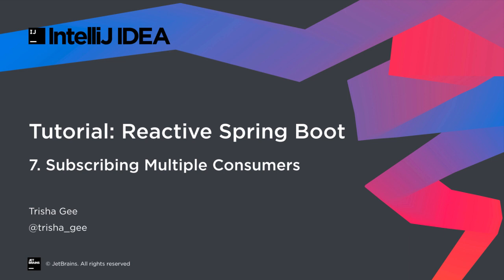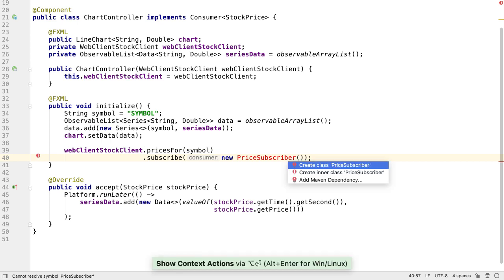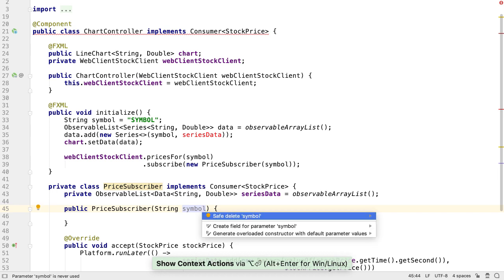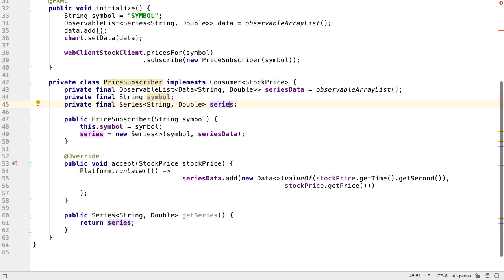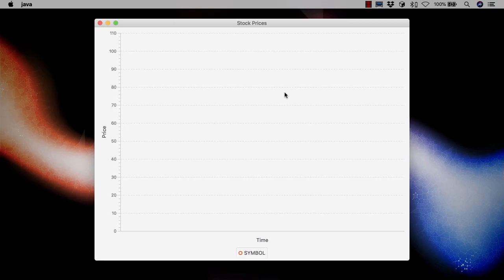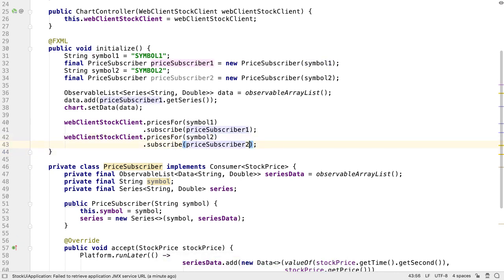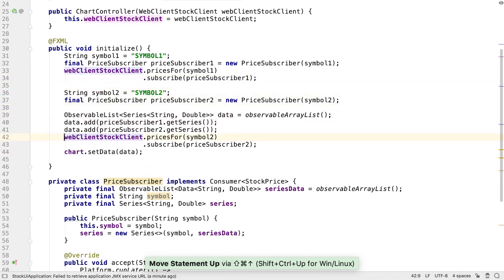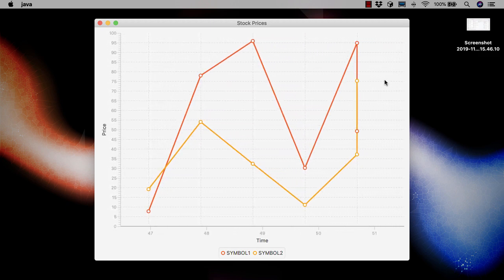Reactive Spring Boot: Part 7: Subscribing Multiple Consumers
In this video, we're going to update the JavaFX chart from the last video so that it subscribes to our Reactive Spring Boot service multiple times and can show multiple sets of prices on the same chart.

This tutorial is a series of videos outlining a number of steps to build a full SpringBoot application featuring a Kotlin service back end, a Java client and a JavaFX user interface.